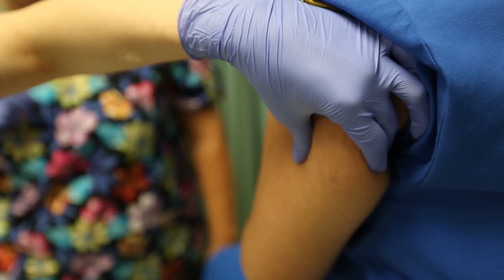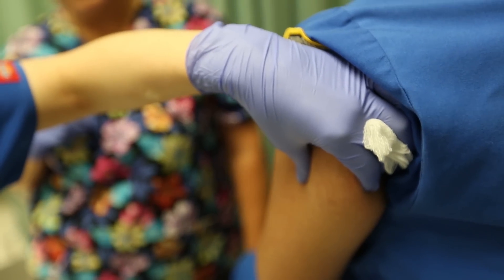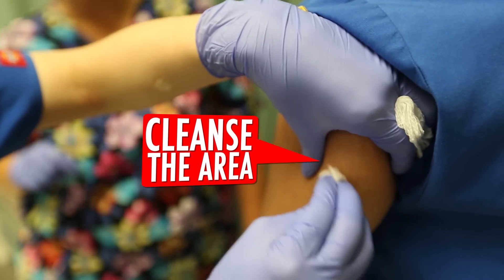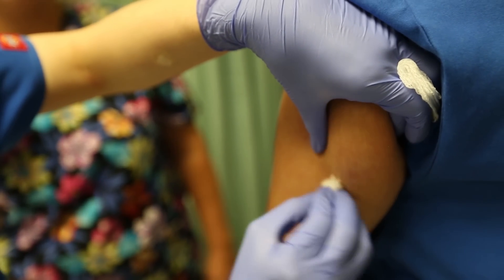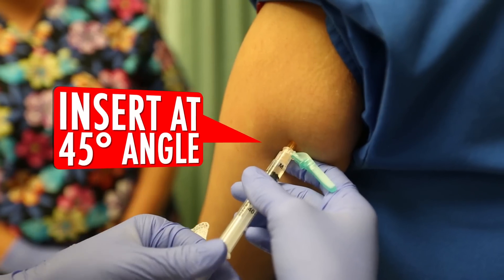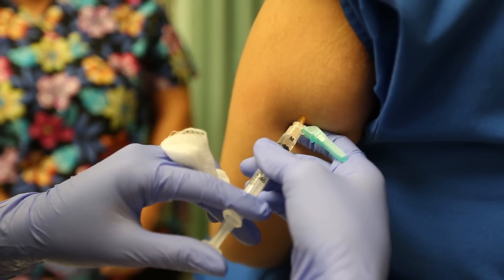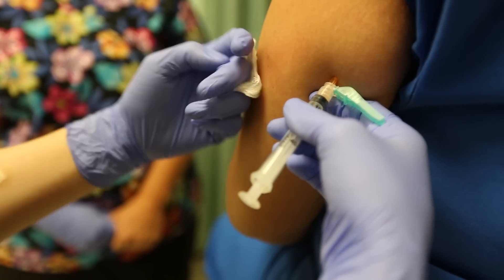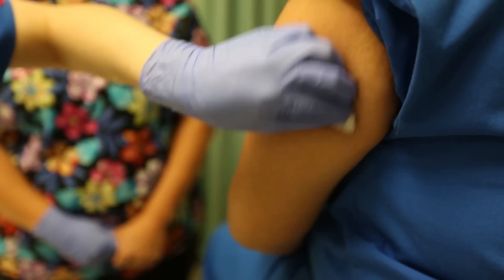How To Do A Subcutaneous Injection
Need a quick review?  Watch our instructors and students review a common medical assisting procedure.